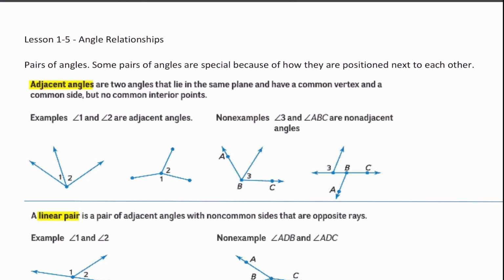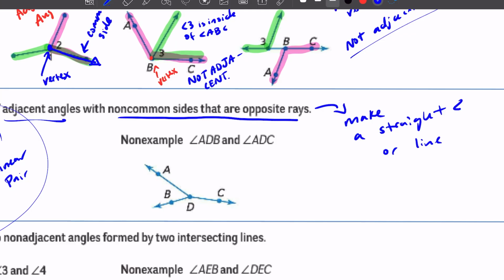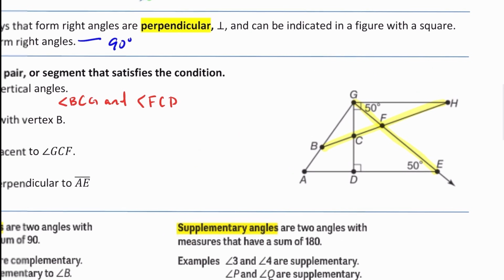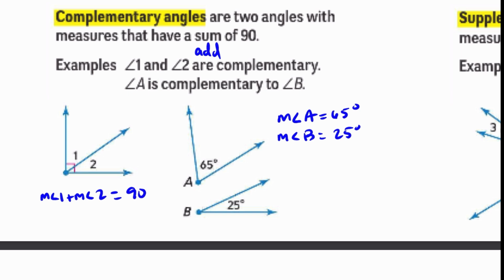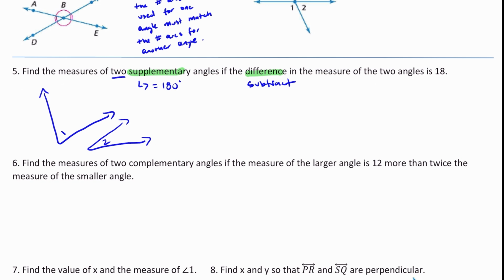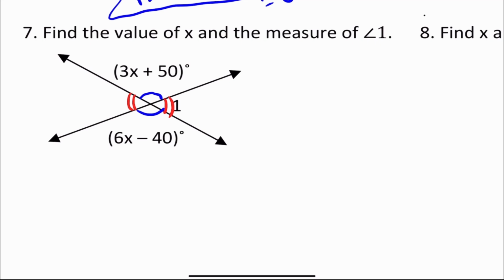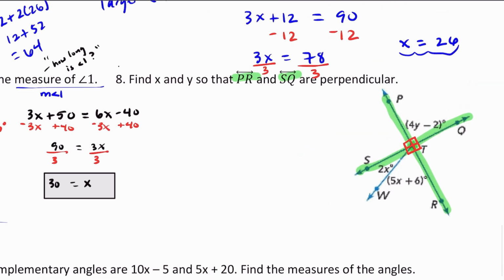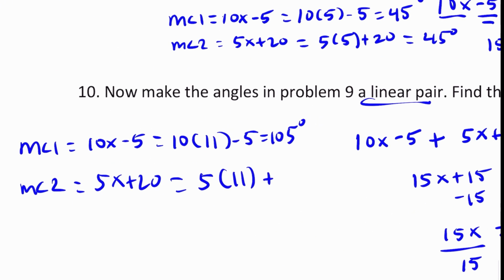Lesson 1-5 Notes: Angle Relationships (2025)